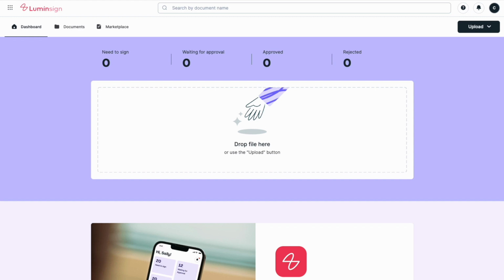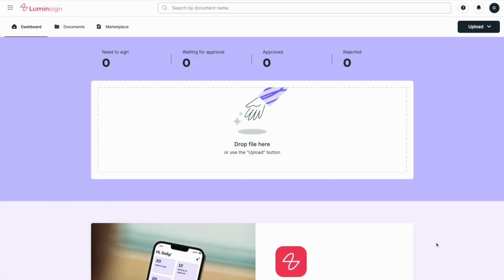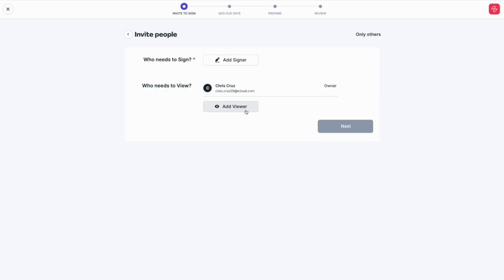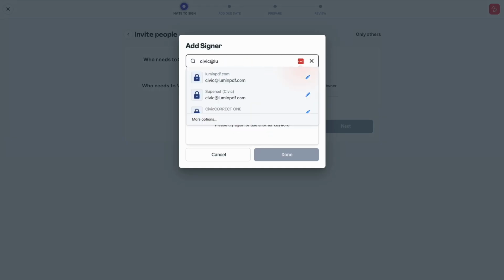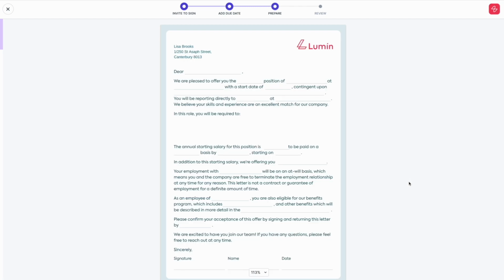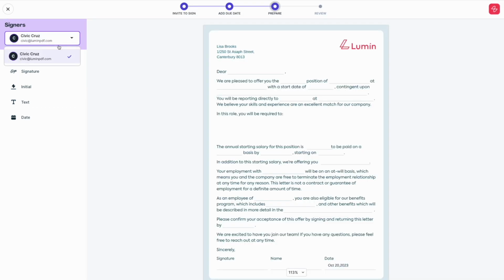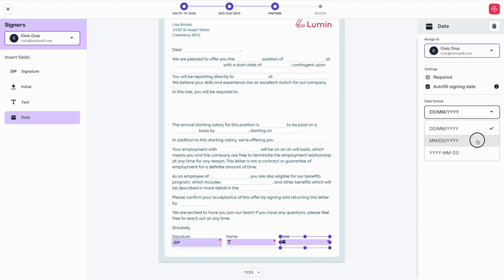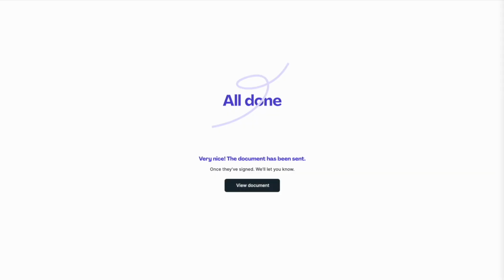How do I send a document for signature with Lumin Sign?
Lumin Sign is your go-to signature workflow solution. Streamline customer-facing documentation with legally-compliant digital signatures and contract tracking.